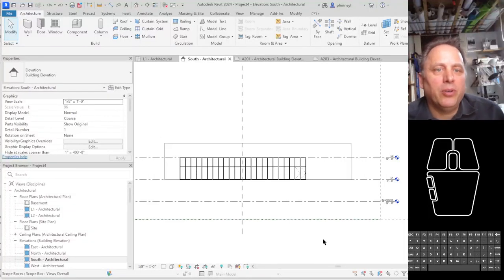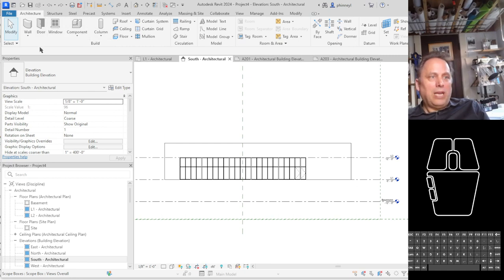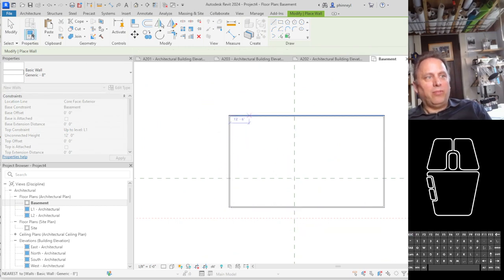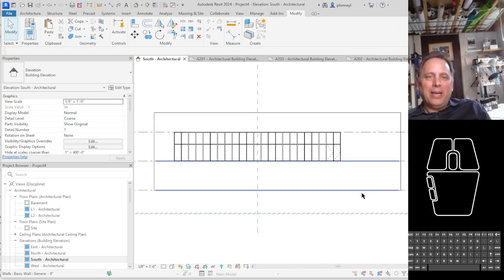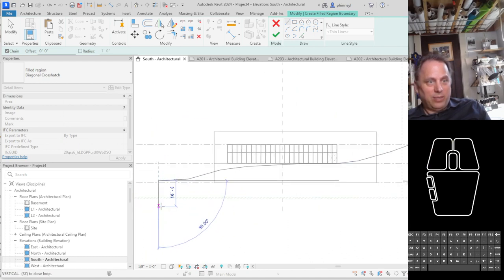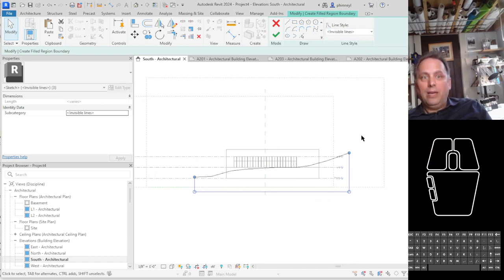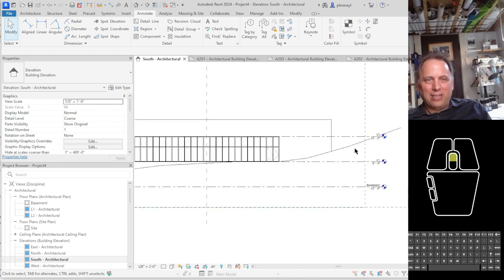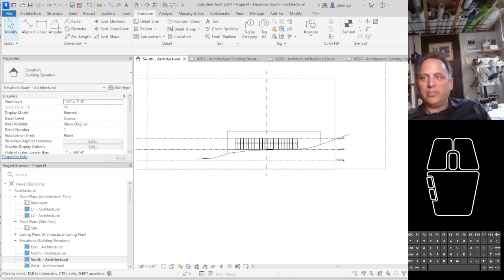How to draw an elevation on a sloped site in Revit 2024 using a detail region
A five minute tutorial on how to create a ground line and the appearance of a sloped site under a massing model in Revit.